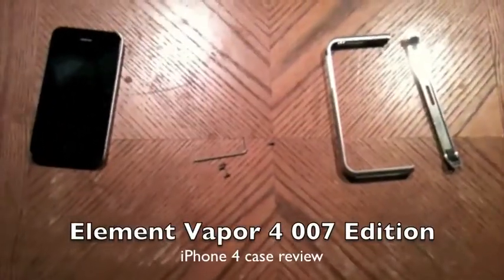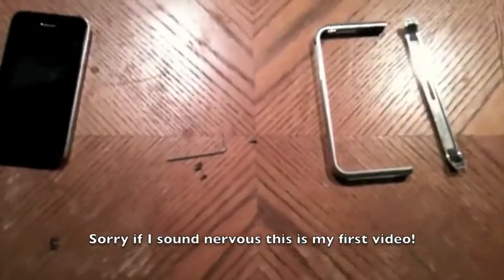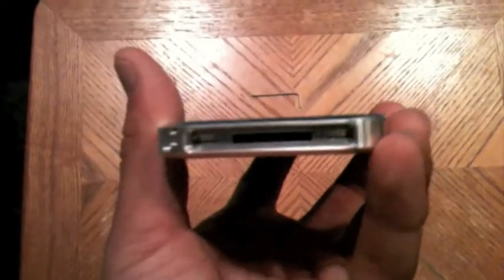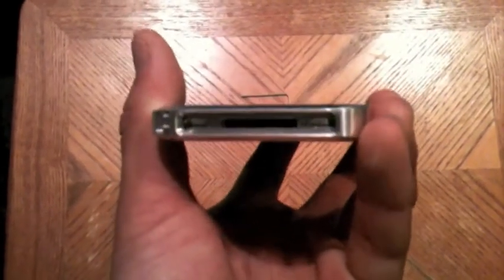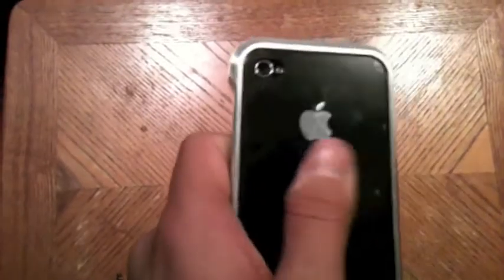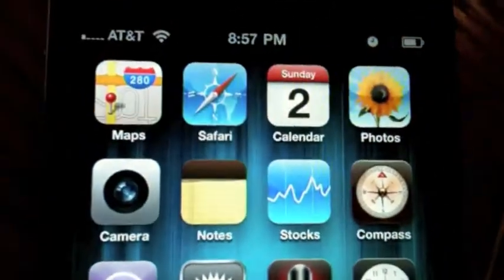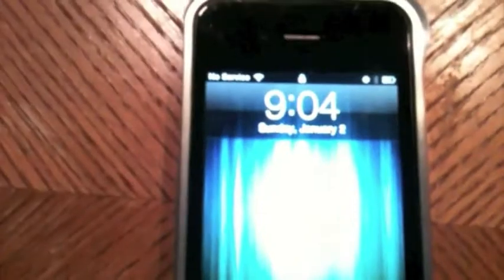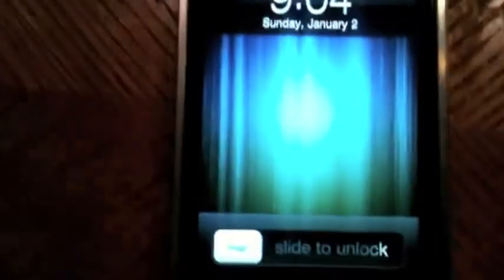Vapor 4 007 Edition iPhone case from ElementCase Review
Hey guys this is my first video! Thumbs up for first video.
I decided to make it because i couldn't find any other reviews of this case except for one in spanish that didn't really help me. I wanted to let everyone know what i think of the case. Please help me out and thumbs up the video. Thanks!

I know some of the terms are wrong i tried my best and will make another video soon